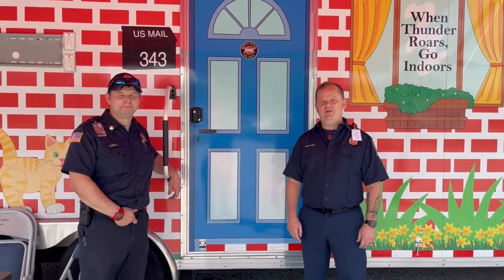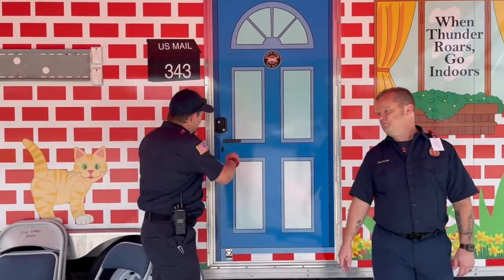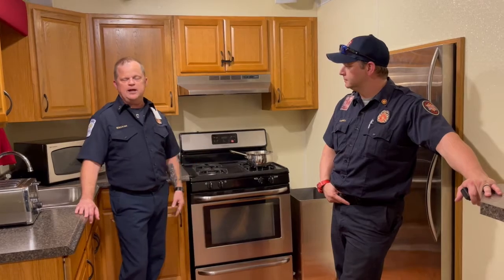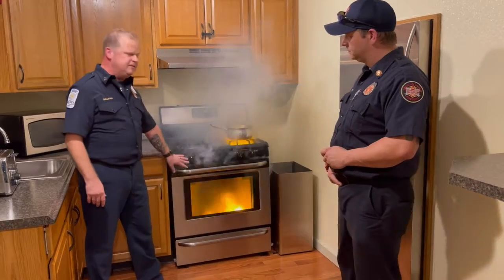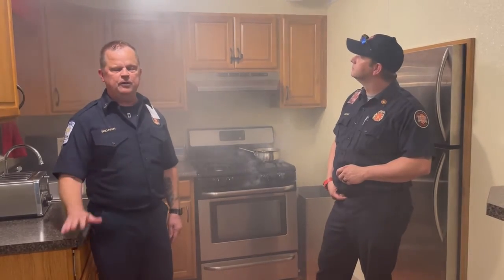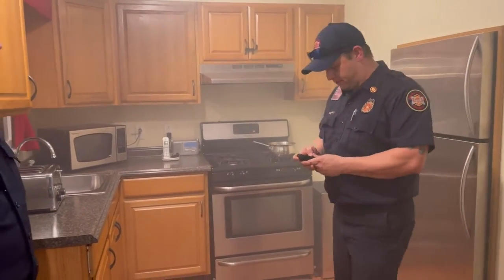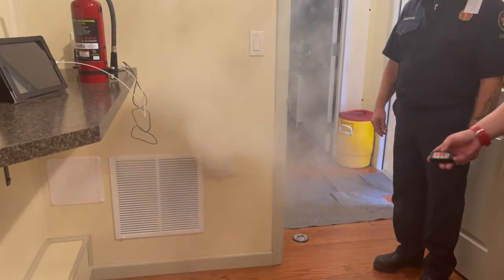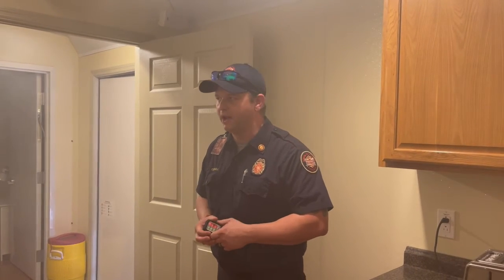Douglas County Fire Safety House